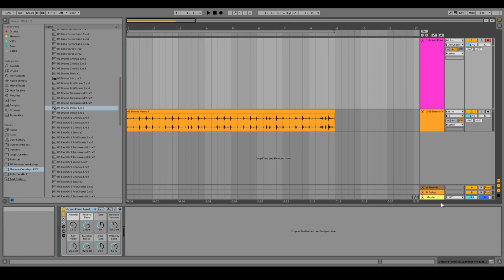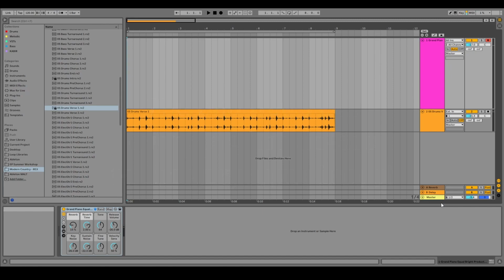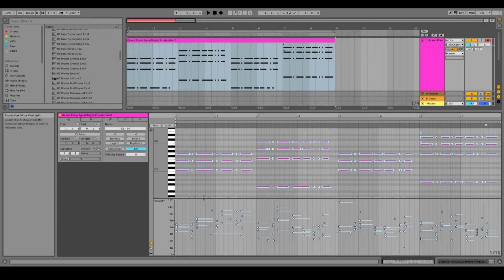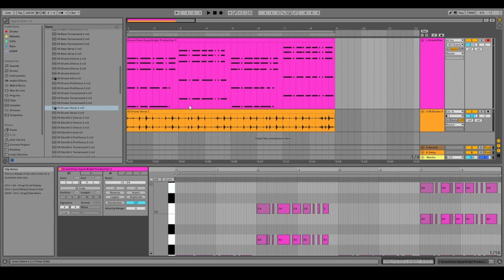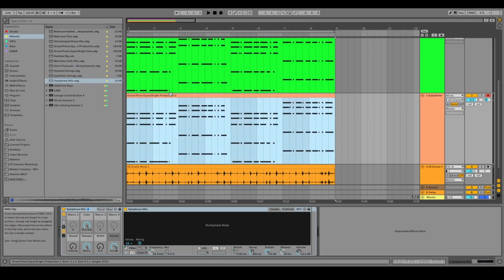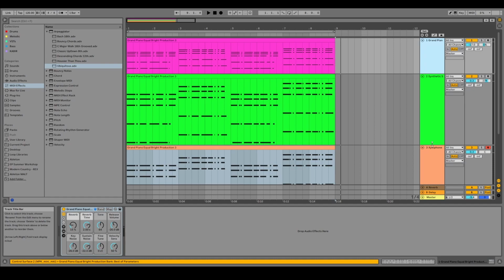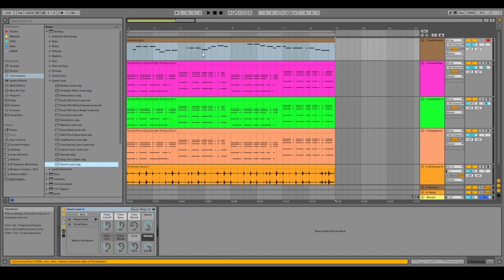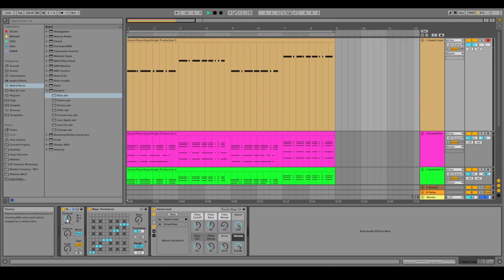Music Recording Concepts for Non Musicians: Session #1 MIDI Composing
This is part one in a series of videos for non-musicians. The point here is to cover some basic music production topics for those that have no experience with music or music production. Future videos will tie into the world of AI music.